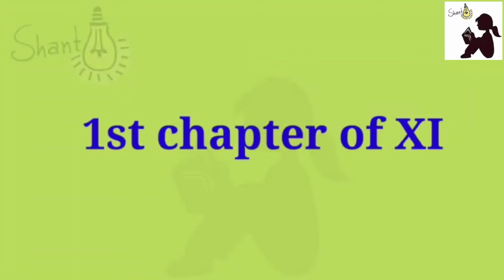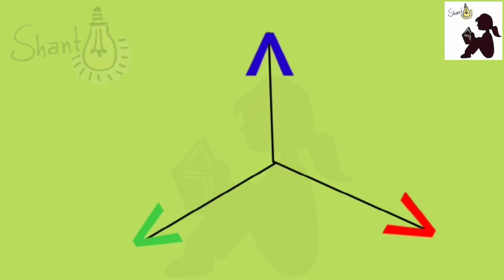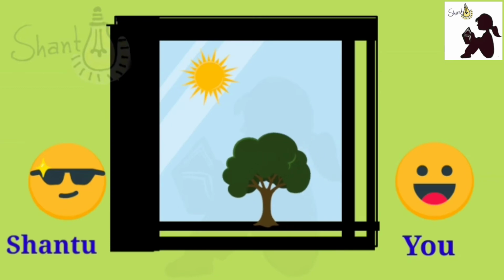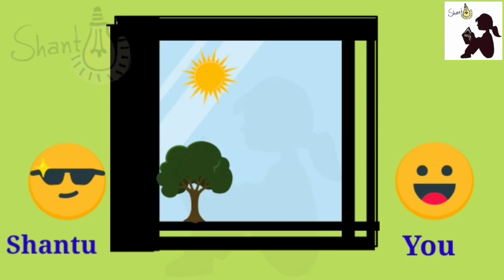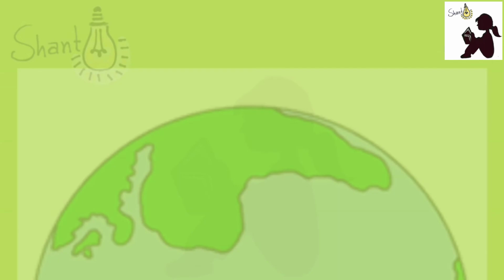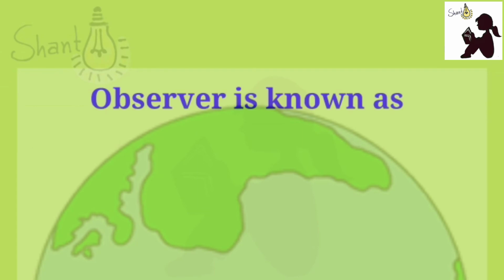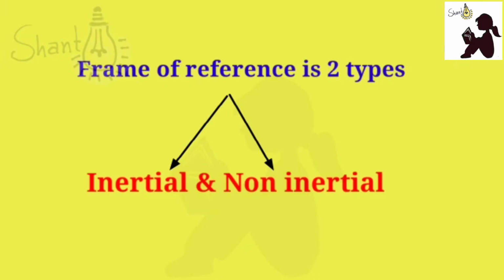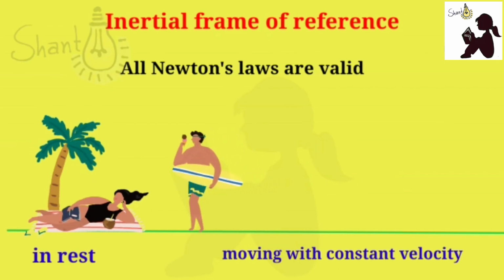Motion in one dimension| Animated Physics in 2 minutes| NEET| JEE| NCERT| Chapter 1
Suggested video links:👇

Meristematic tissue | Last minute revision for NEET | NCERT |

The Living World in 5 minutes | NCERT| Chapter 1| NEET Biology| Properties of Life

Biological Classification Overview| 5 minutes capsule| NEET Biology| NCERT| Chapter 2

Anatomical differences of dicot and monocot roots| Last minute revision for NEET 2021| NCERT|